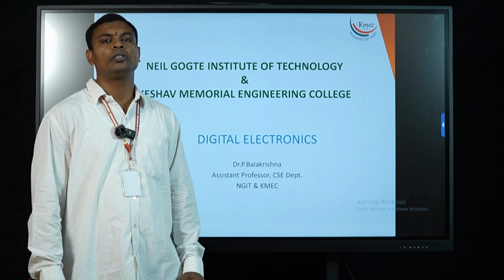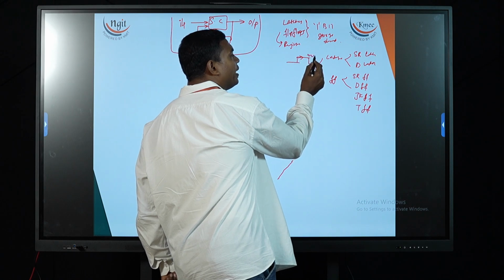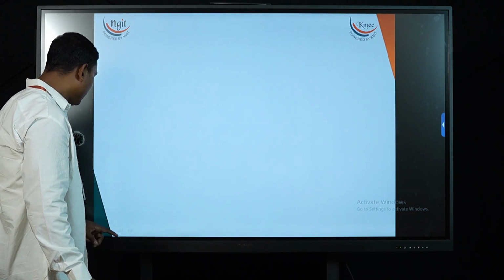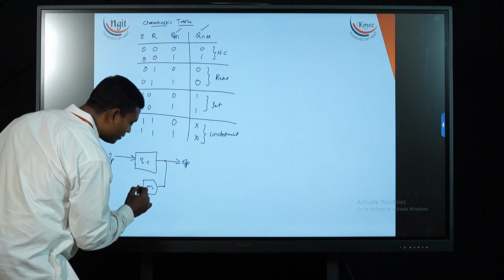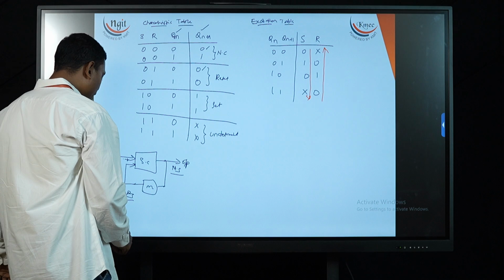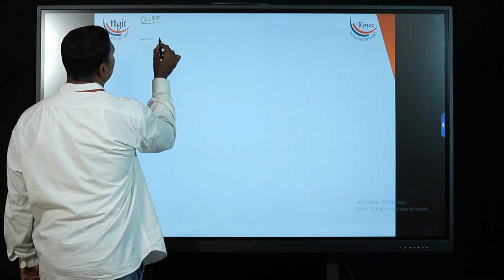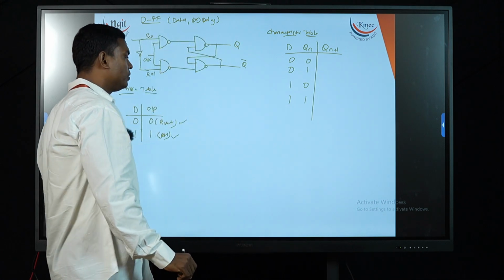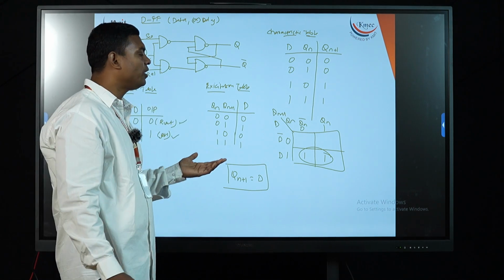4.2. SR FF & D FF